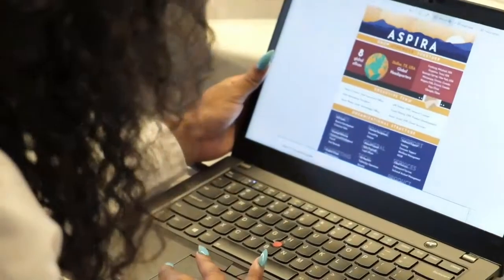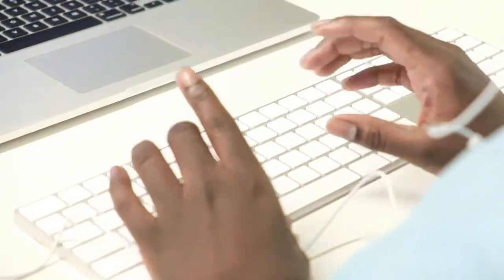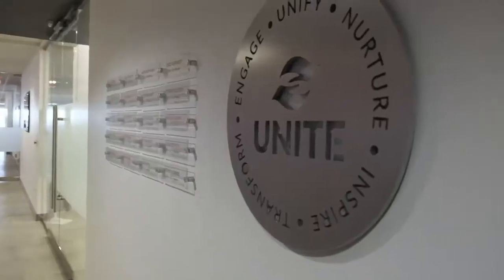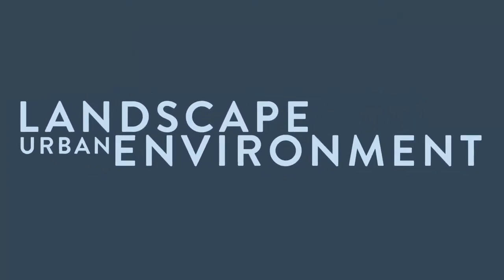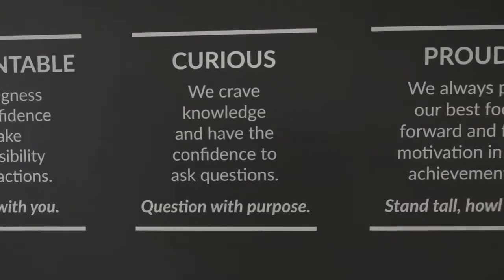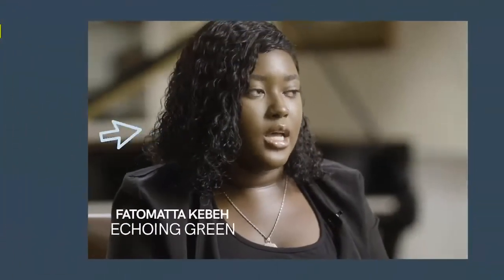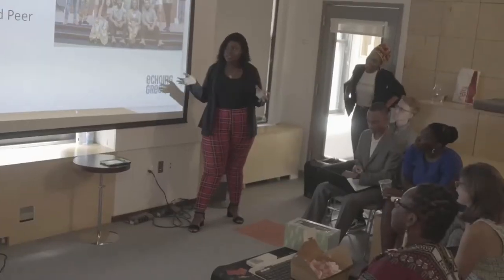internX 2021 Impact Video